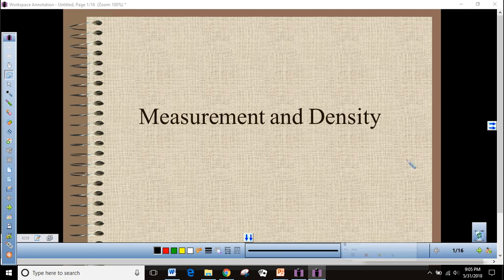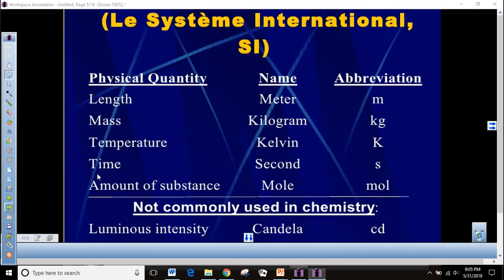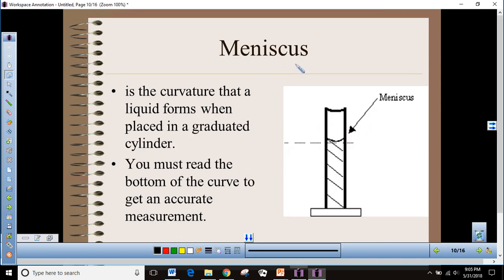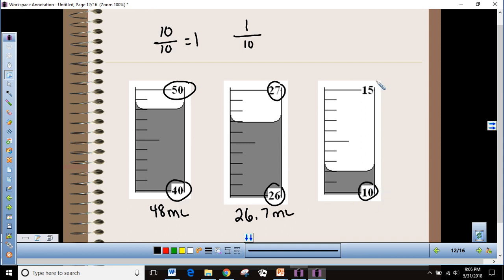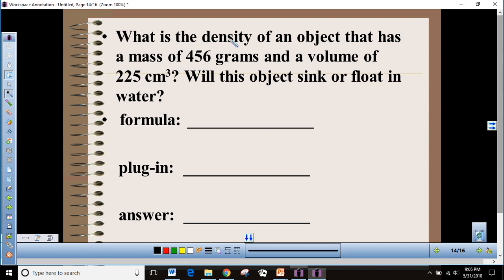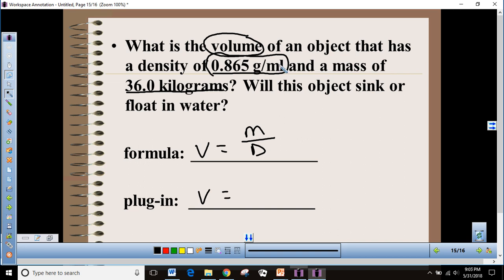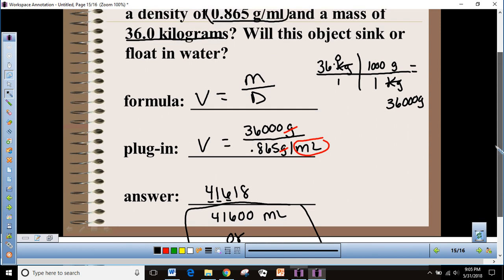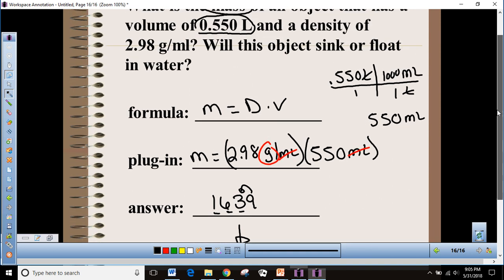Measurements and Density